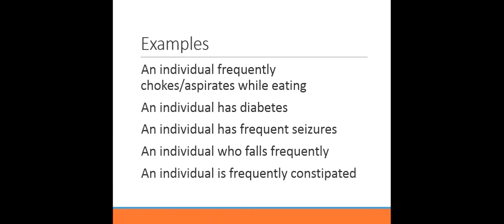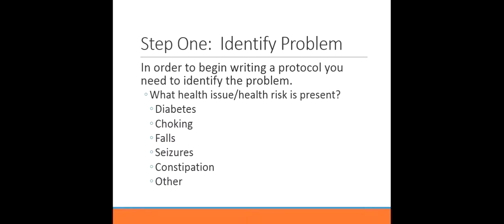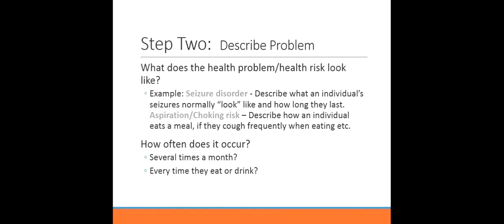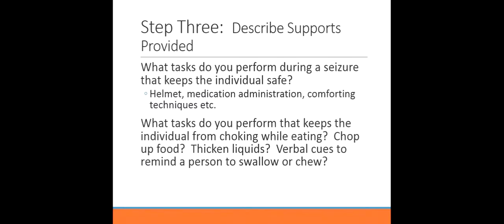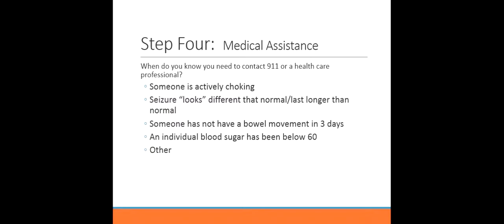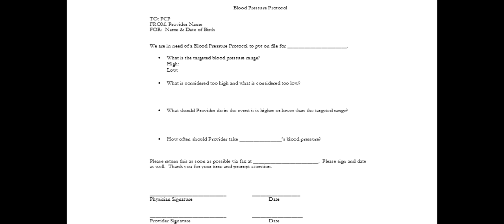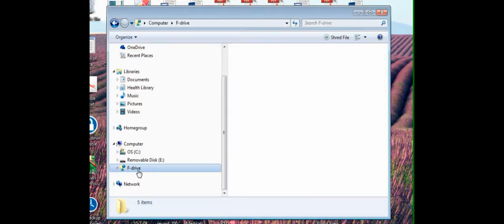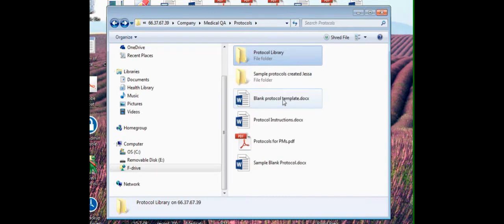Protocols for PMs